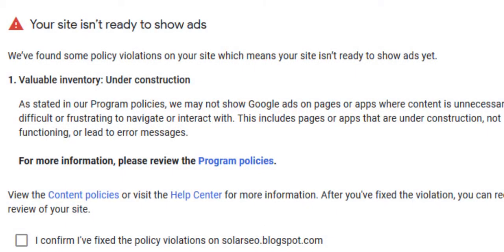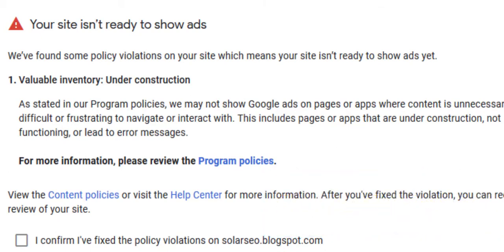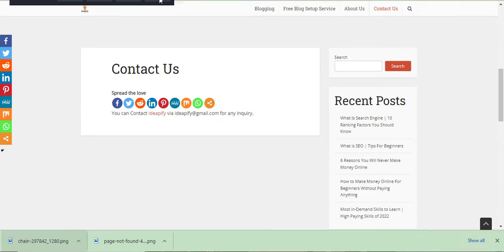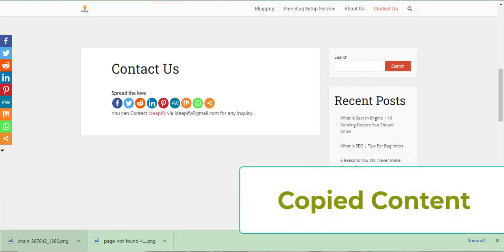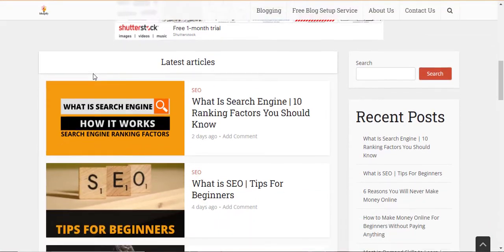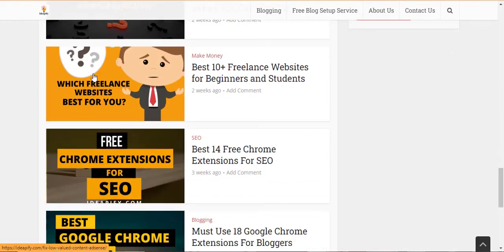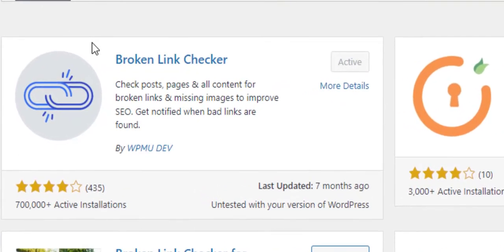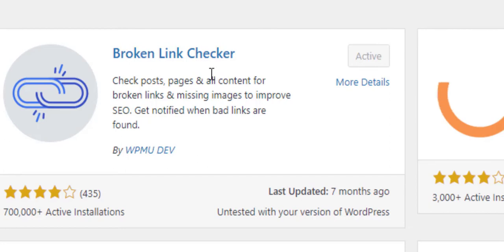How To Fix Valuable Inventory Under Construction For Adsense Approval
In tis video, you will learn How To Fix Valuable Inventory Under Construction in order to get Google Adsense Approval for site.